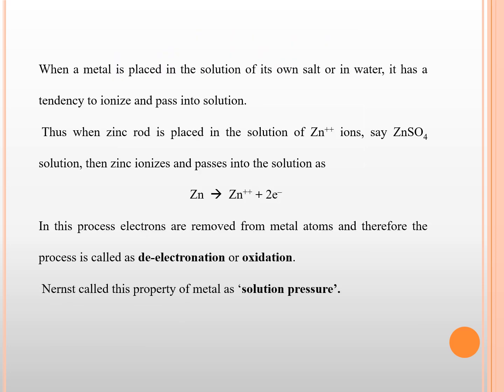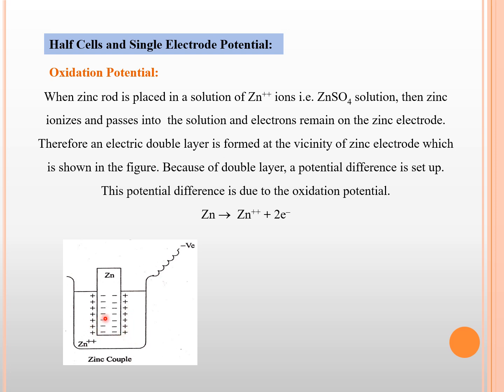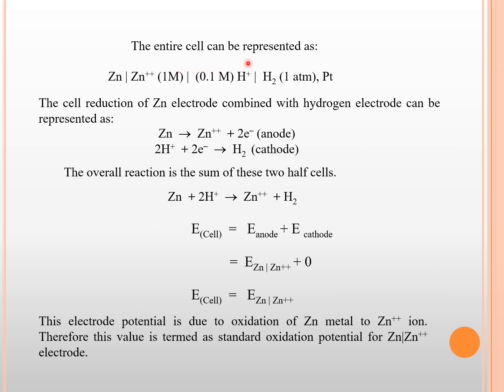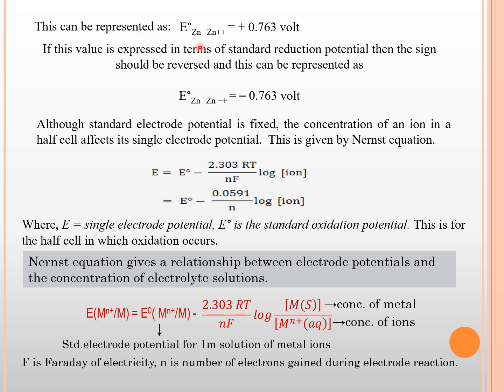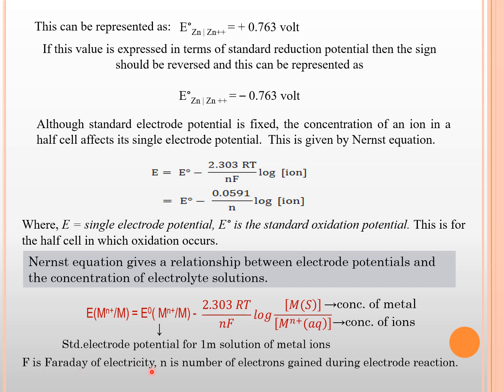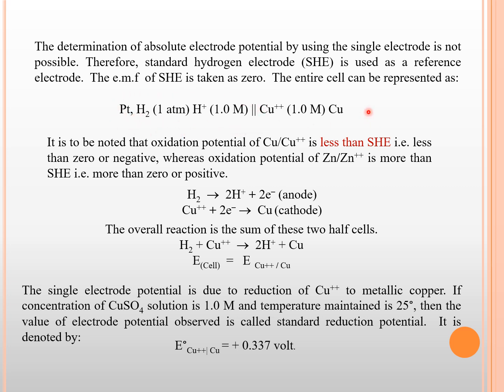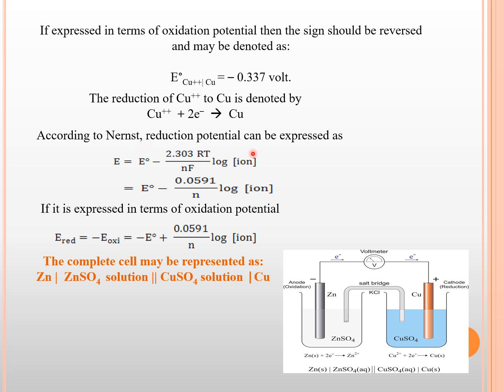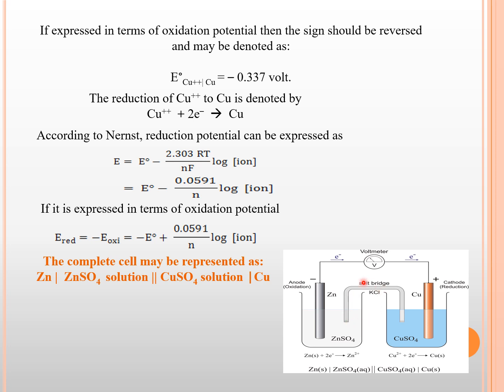Concept of electrode potential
Concept of electrode potential is an introductory part of Electrochemistry. This video is helpful to UG and PG Students.